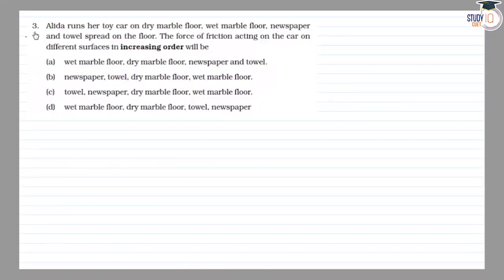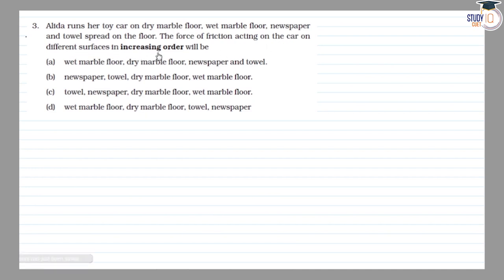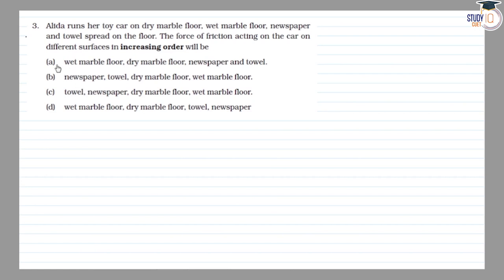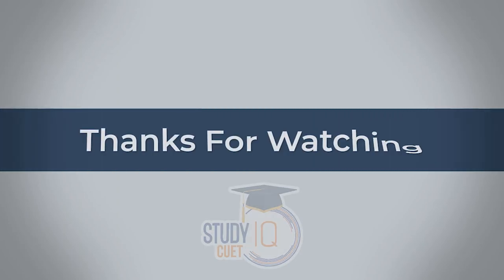NCERT Solutions Class 8 Science Chapter 12 Question No. 3 | Friction